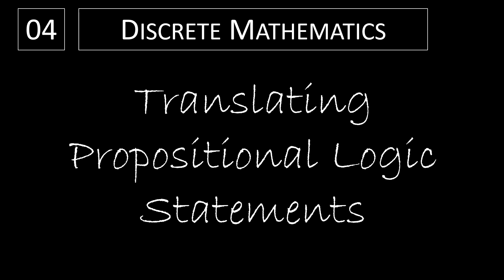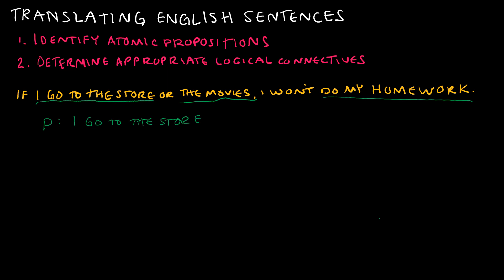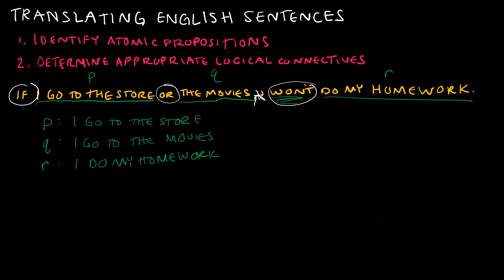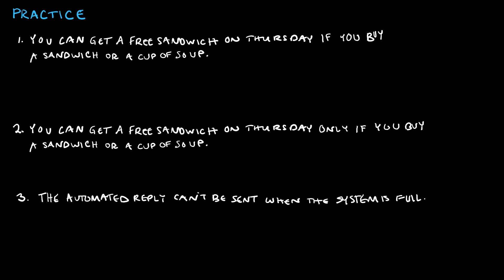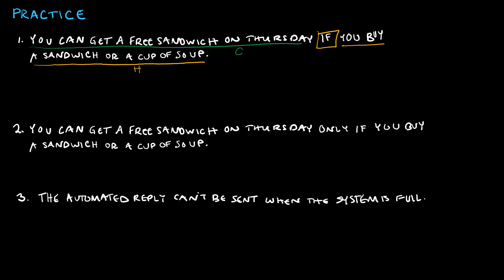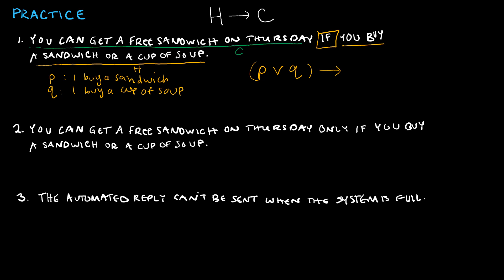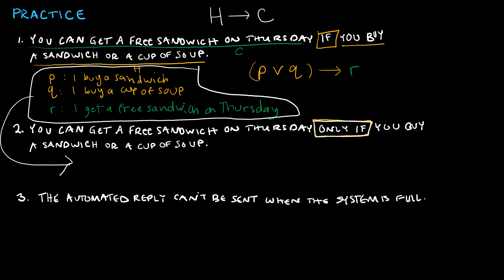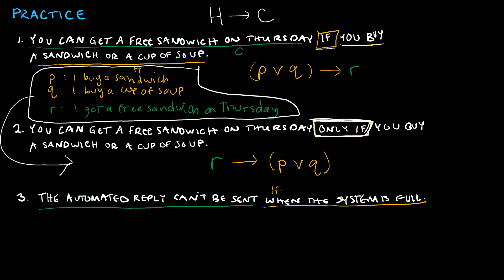Discrete Math 1.2.1 - Translating Propositional Logic Statements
Translate from English to propositional statements and back again.

Video Chapters:
Introduction 0:00
Translate English Into Propositional Logic 0:06
Practice 3:06
Translating Propositions into English 8:20
Up Next 11:05